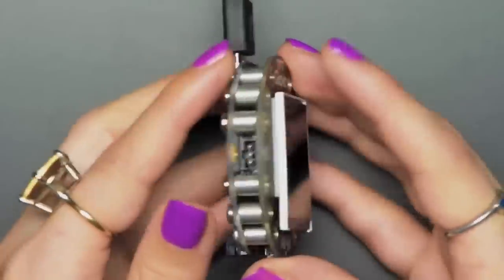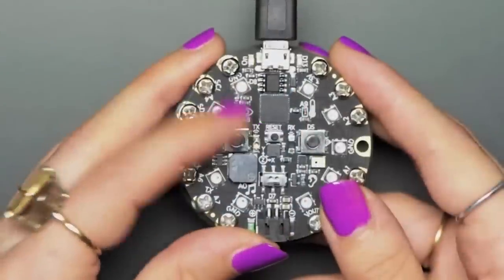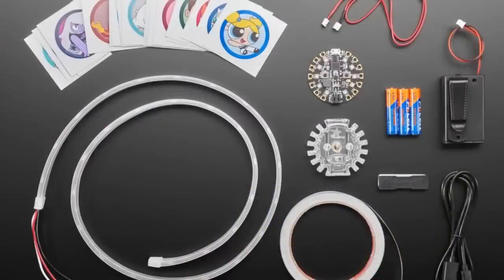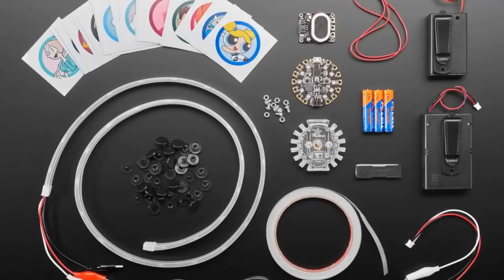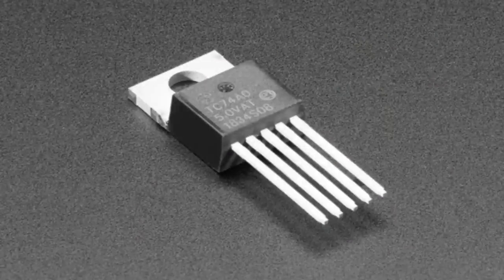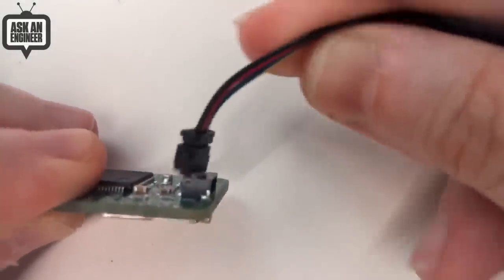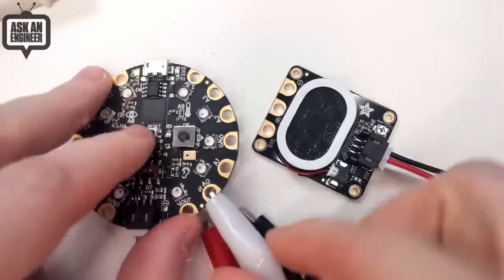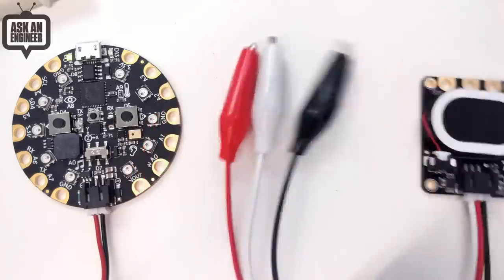New Product 9/18/19 Featuring Adafruit STEMMA Speaker - Plug n Play Audio Amplifier!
Circuit Playground TFT Gizmo - Bolt-on Display + Audio Amplifier (0:13)

Adafruit + Cartoon Network Cosplay "The Works" Kit (2:14)

Adafruit + Cartoon Network Cosplay Basics Kit (2:14)

Adafruit + Cartoon Network Cosplay Introductory Kit (2:14)

Adafruit 8x8 NeoTrellis Feather M4 Kit Pack (5:58)

Breadboard Friendly I2C Temperature Sensor - TC74A0 - TC74A0-5.0VAT (7:08)

JST SH 4-pin Vertical Connector (10-pack) - Qwiic Compatible (7:35)

Basic Multi-Color Micro SMT Test Hooks (6-pack) (8:47)

Adafruit STEMMA Speaker - Plug and Play Audio Amplifier (9:59)